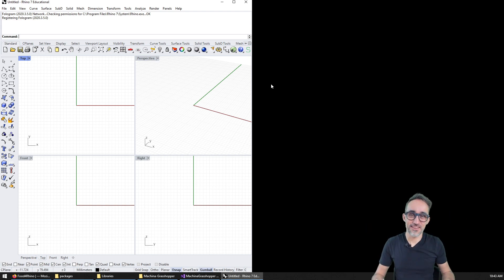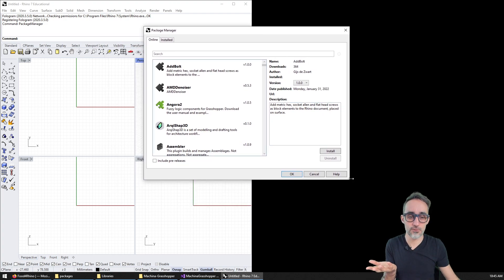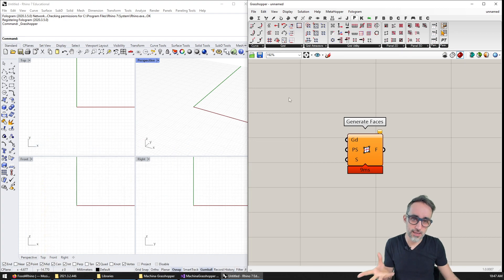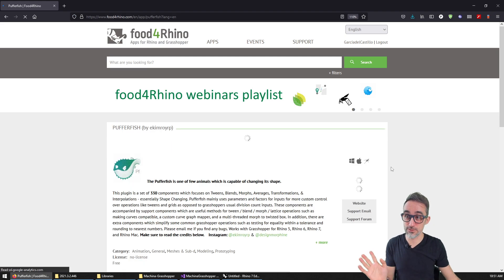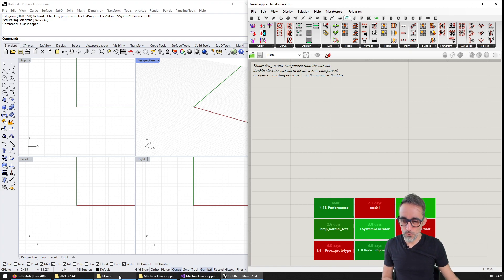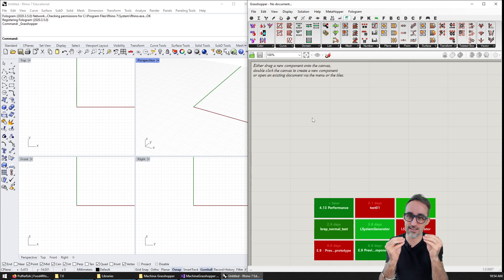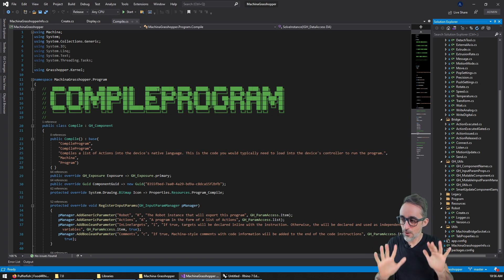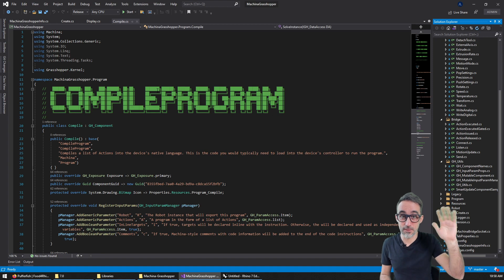5.2 What is a Grasshopper Plug-in? - Advanced Development in Grasshopper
In this video, I explain the anatomy of a Grasshopper plug-in, and the tools we will need to build one.